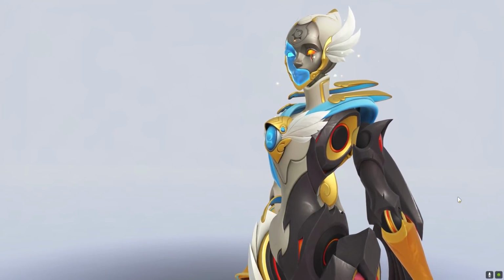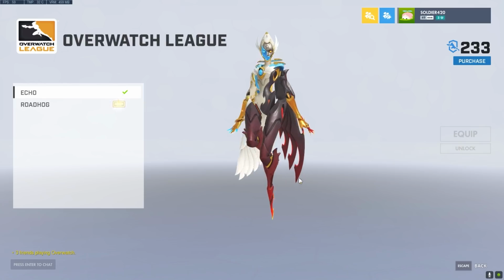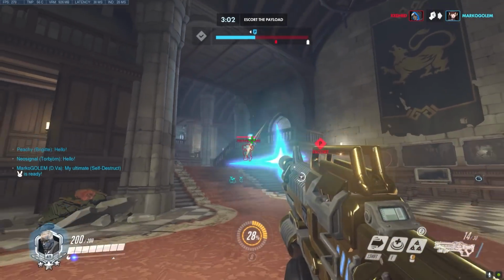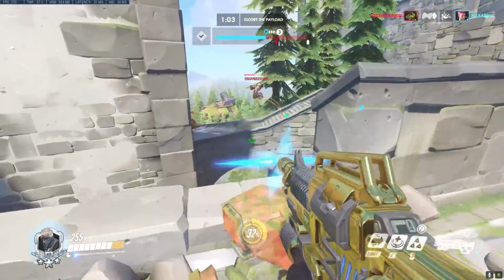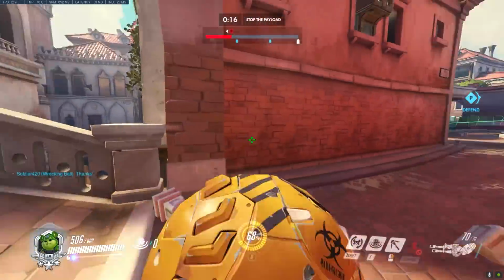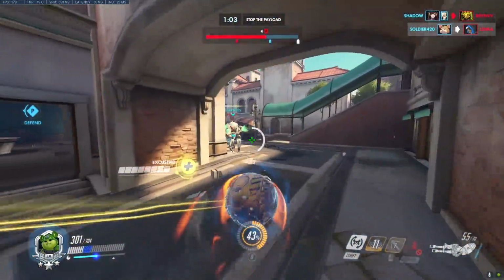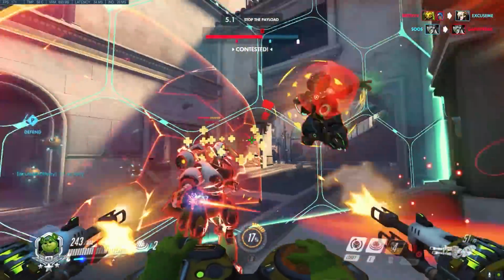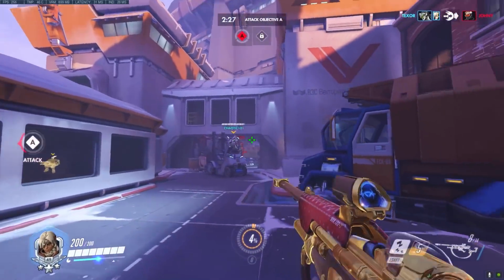Overwatch - Good VS EVIL Echo Skin! - Game BREAKING Experimental BUFFS and NERFS!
Echo Good Vs Evil Overwatch League MvP skin is now live! The insane Roadhog Midas skin is also live! 45 CRAZY experimental buffs and nerfs are now live! Pro's and top players got together and decided to make a bunch of experimental buffs and nerfs - but be aware, NONE OF THESE EXPERIMENTAL CHANGES ARE GOING LIVE!